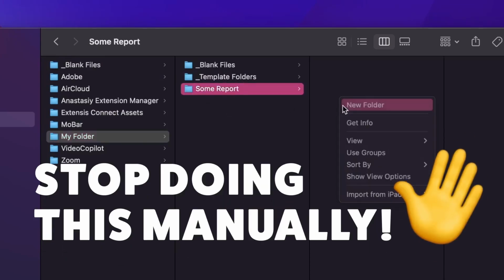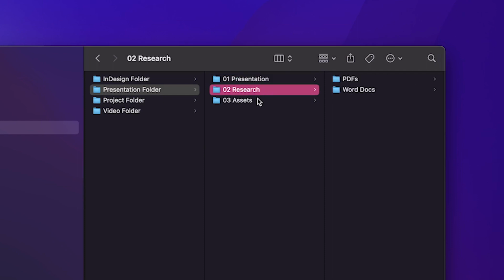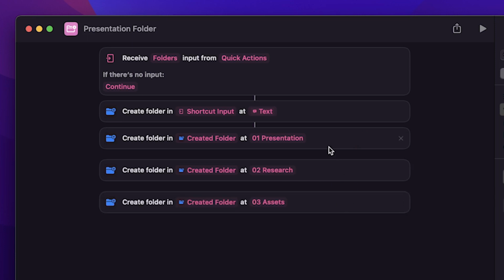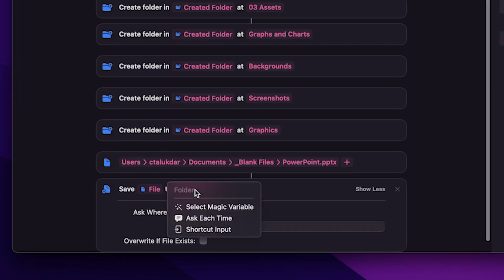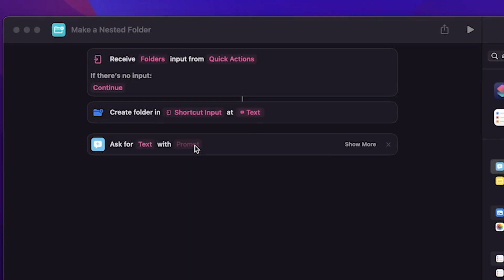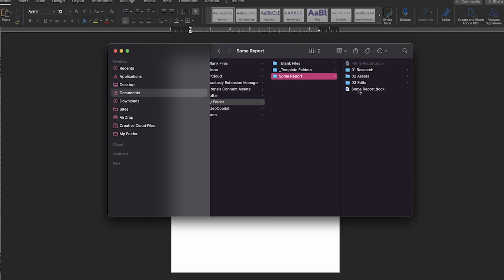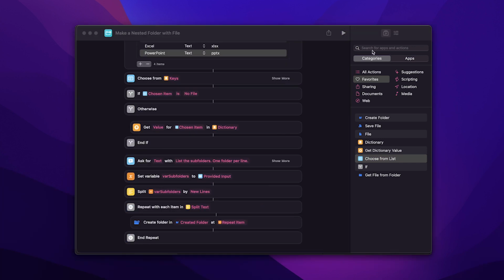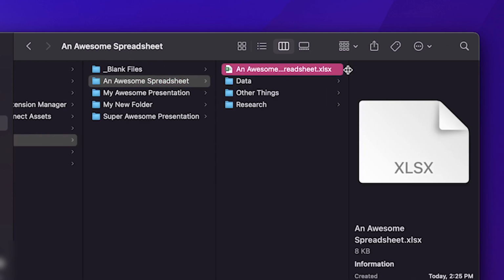Productivity Hack: Streamline Folder Structure Creation in Finder with this Mac Shortcut!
✋ STOP WASTING TIME manually creating folders in Finder and boost your productivity with this Mac Shortcut tutorial.

Generating folder structures can be time consuming and boring—but so necessary if you want to keep your shit organized. In this video tutorial, I’ll show you two different shortcuts you can create with the Shortcuts app in mac.

IN THIS VIDEO:
✅ Creating a shortcut for go-to folder structures

✅ Creating a shortcut for one-off nested folder structures

✅ How to generate folders from a text input prompt

✅ How to create a folder and a blank working file, and open the file—with a single-click

SKIP AHEAD:
0:00 Intro
0:54 Create a Shortcut for a Go-To Folder Structure (Presentation Folder)
3:34 Presentation Folder Shortcut Demo
3:51 Create a Custom Nested Folder Structure from a Text Input
4:43 Make a Custom Nested Folder Shortcut Demo
5:00 Level Up — Create a Blank File in the Custom Nested Folder Structure
6:54 Create a Blank File in the Custom Nested Folder Structure Demo

ADDITIONAL INSIGHTS:

Tweak these shortcuts to suit your needs and workflow.

If you have template files, use those instead of blank files as I demonstrated in my tutorial video.

Use the date action to include a date in your folders.